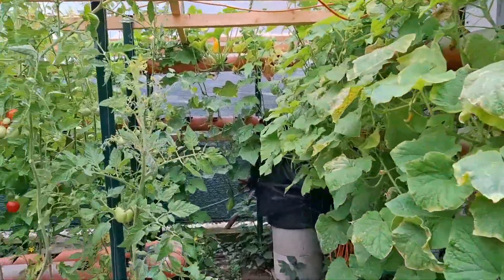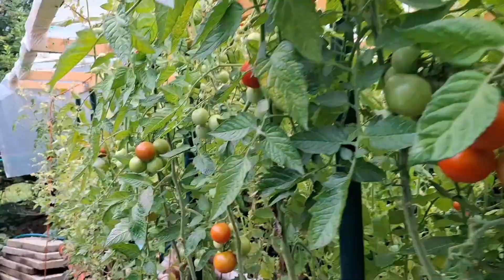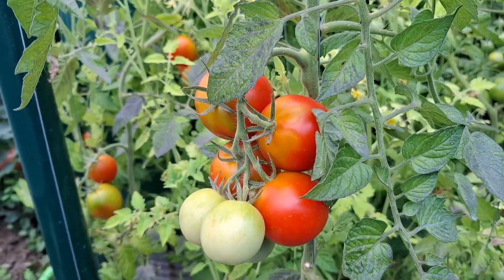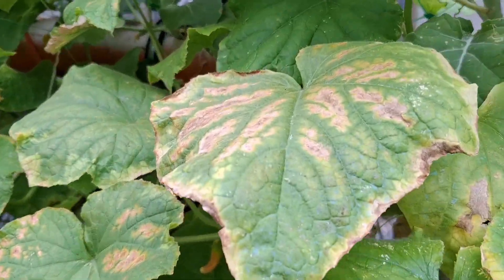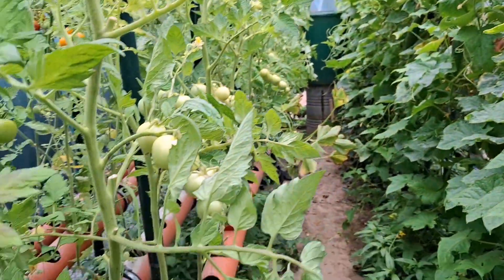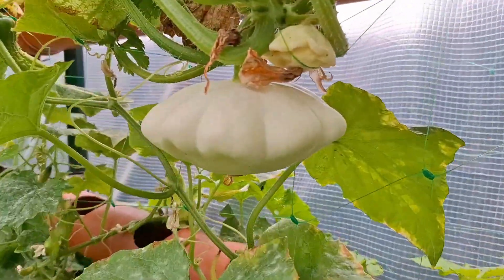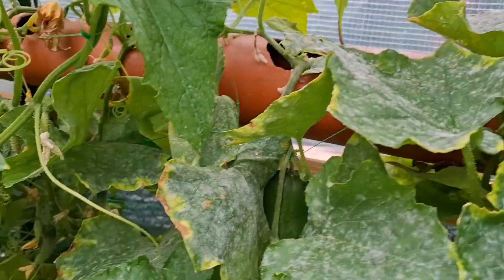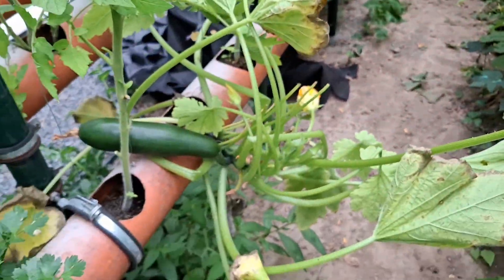What Is Hydroponics? | Grow Plants Without Soil!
Welcome to the world of hydroponics – where plants grow without soil and you harvest fresh veggies right at home! 🌱💧

In this quick video, I’ll explain the basics of how hydroponics works, why it’s becoming so popular, and how you can start growing smarter, cleaner, and greener — even on your balcony or in your kitchen.

🌿 Learn about soil-free growing
🏡 Ideal for home or urban gardening